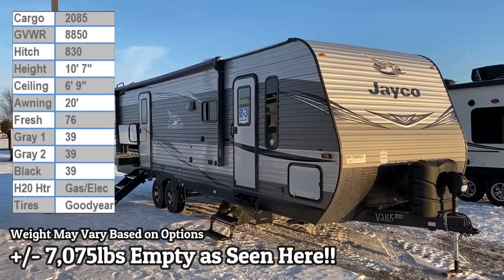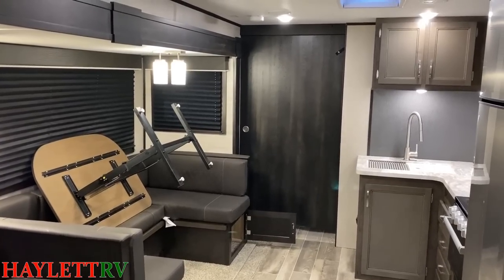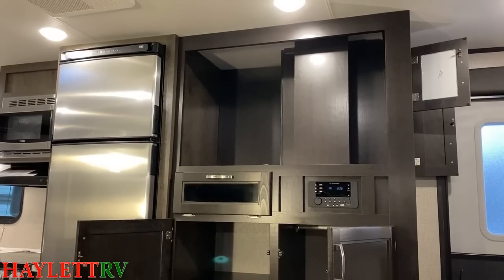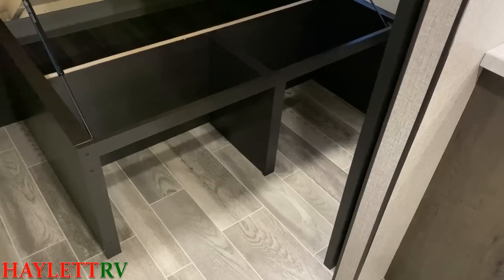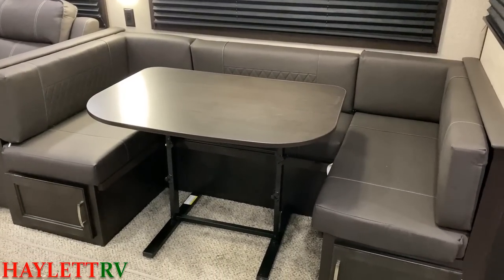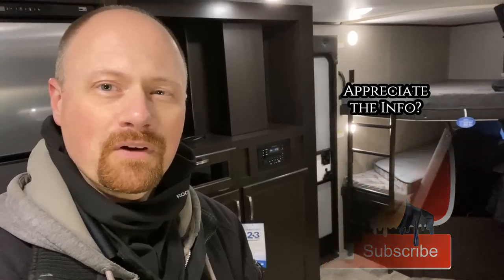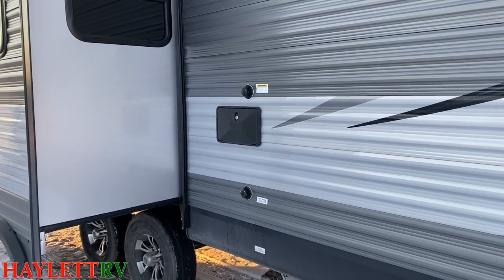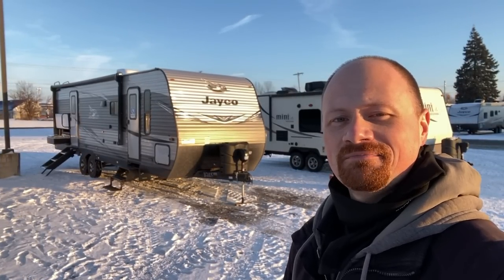I LOVE the Folding Bunk & TRUE Queen in this 2021 Jayco 28BHS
2021 Jayco Jay Flight 28BHS Bunkhouse Travel Trailer

It's rarely ONE "major" difference on a Jayco Jay Flight that draws you to them. Rather... everywhere you look it's the little details they do a little better or differently. It's like raindrops filling a bucket -- but filling it quickly!!

Stand out features on this 28BHS Jay Flight bunkhouse camper include things like THE ABSOLUTE BEST warranty available anywhere in this class, Goodyear Tires, Turn Signal Safety Lighting, Rear AND SIDE camera prep, Side AND roof solar prep, a taller ceiling, and Longer TRUE QUEEN bed -- Features you may not realize you would've missed had you considered another brand of RV!

And if it matters, then know the majority of our own employees at Haylett RV have chosen to tow Jaycos -- that has to say something!!